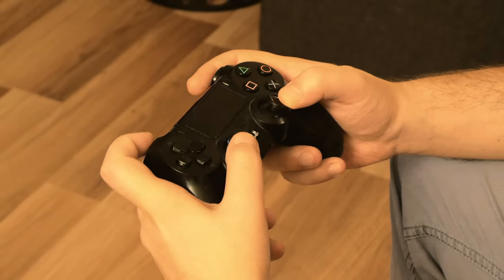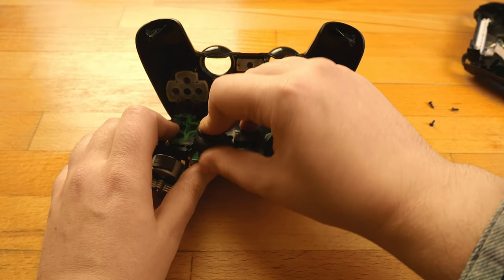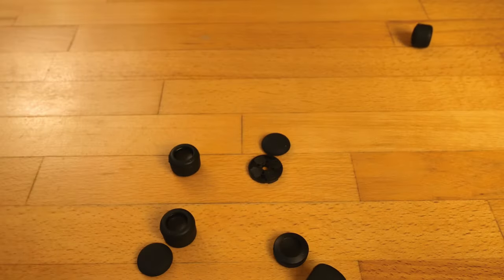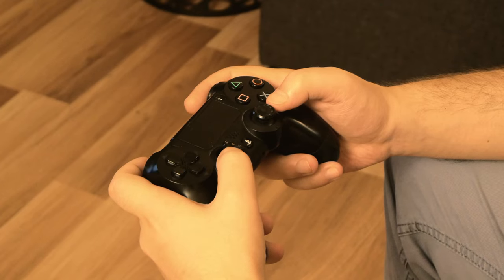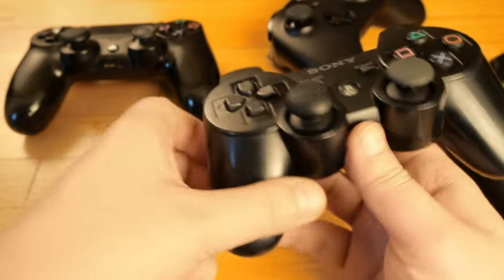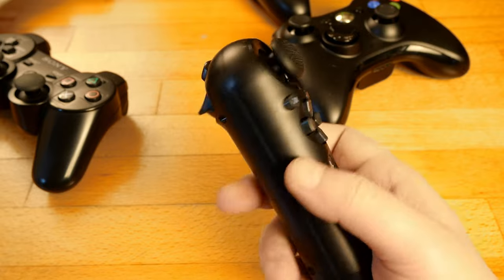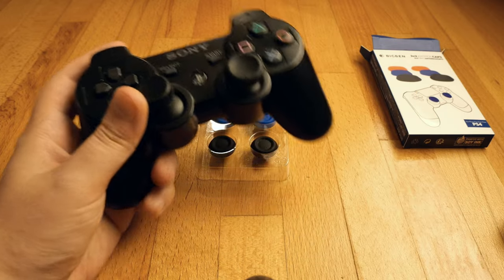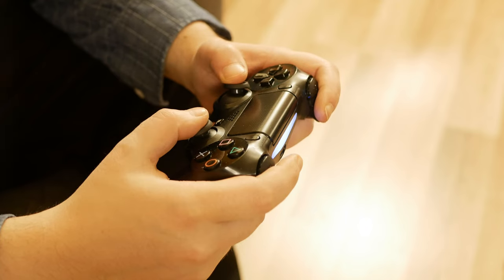Do We Need Thumb Grips ? - Controller Thumbstick Protection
Do we need thumb grips or joystick caps ? Well, there are various reasons for using such thumbstick protections and in this video I'm talking about them...

DualShock, XBOX and any other controllers have various problems and the most prone to be damaged in a way or another is always the thumbstick.

Thumb Grips or Joystick Caps not only protects our controller from getting damaged, but also modifies it and can make it more comfortable...

It doesn't matter if it's a PS3, PS4 DualShock, PS5 DualSense or any XBOX Controller, includin XBOX Elite Controller, sooner or later, thumbsticks are getting damaged and a worn thumbstick is extremely uncomfortable...

If you ever wondered how to make your controller last longer, this trick may help and improve its lifetime! Are thumb grips needed and useful? Should we use thumbgrips? I tried to answer all these in this video...

If you use a Gamepad Controller on Console or PC, they behave the same...